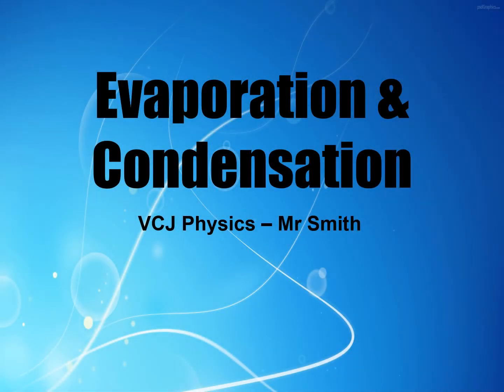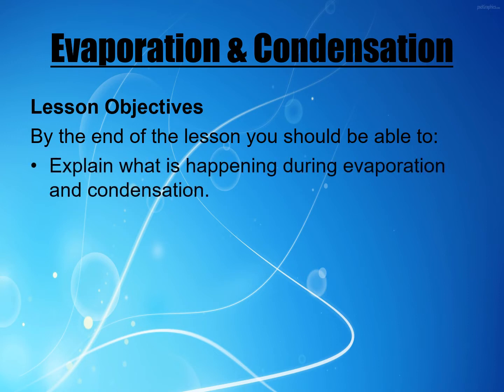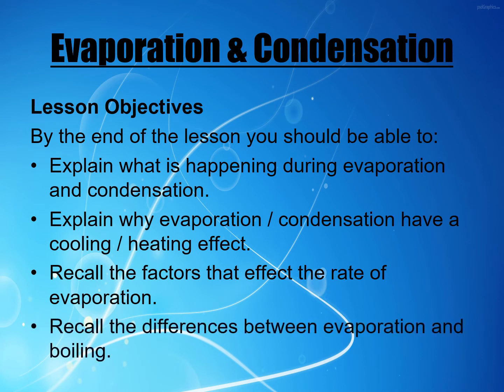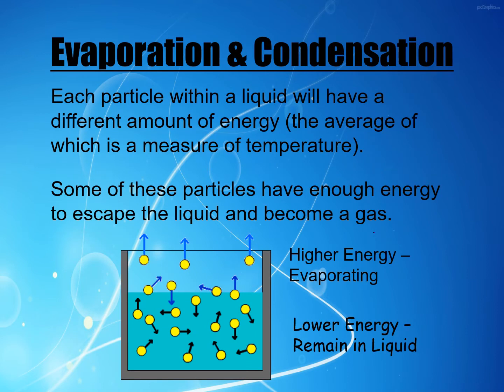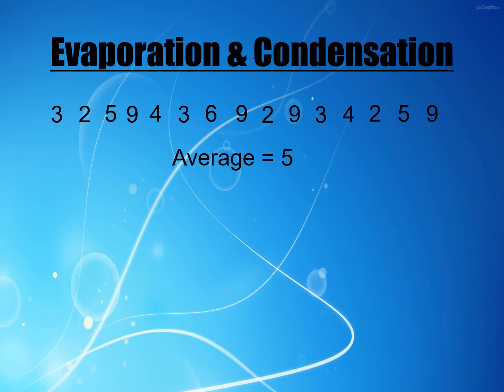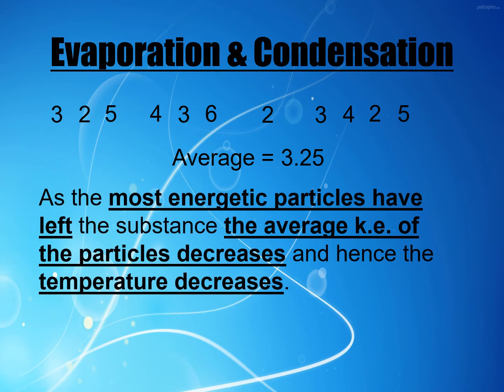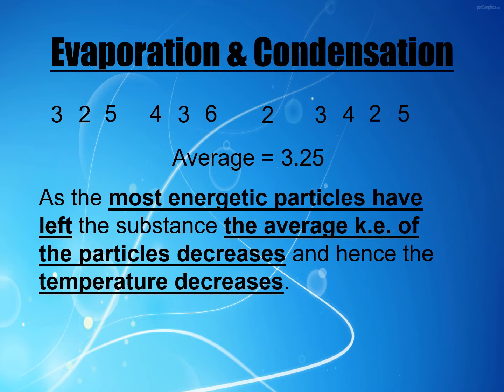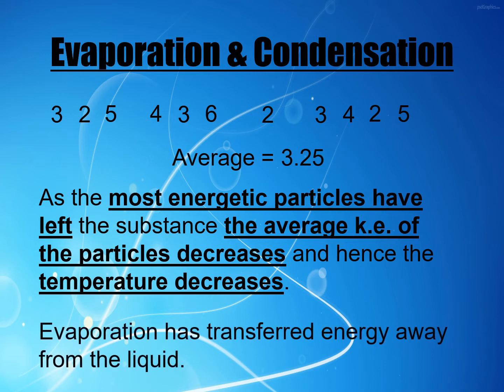Lesson on Evaporation